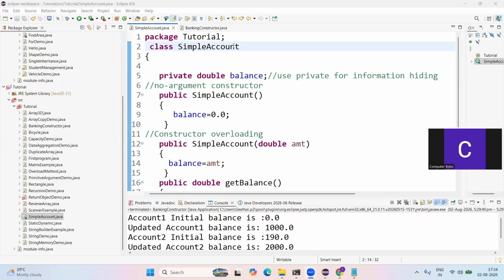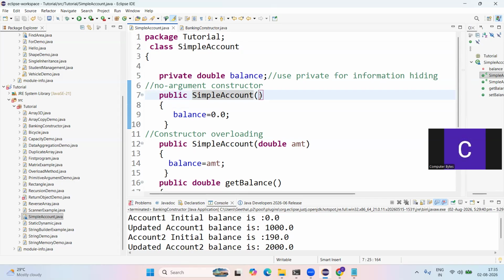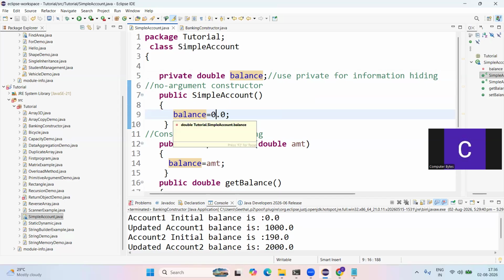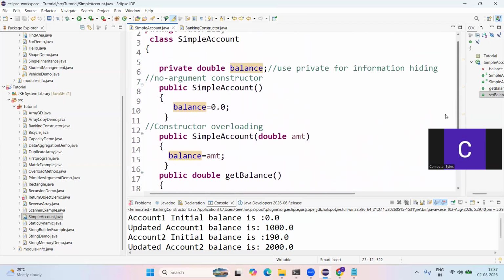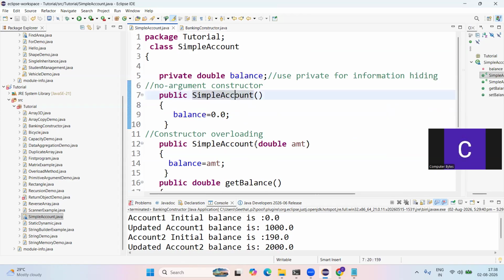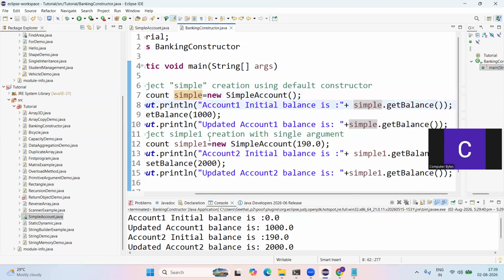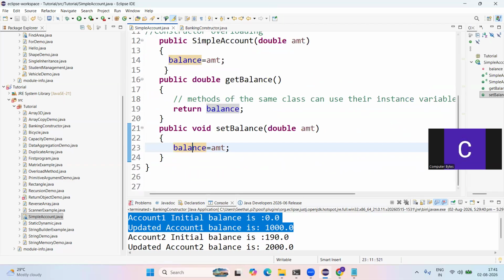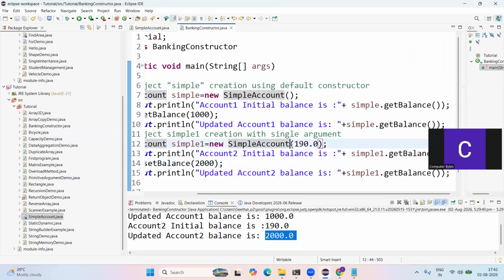Java Constructor Overloading Explained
**Java Constructor Overloading Explained | Beginner-Friendly Tutorial**

In this video, you'll learn the concept of **Constructor Overloading in Java** with simple explanations and practical examples.

* What is constructor overloading?
* Why do we use constructor overloading?
* How Java differentiates overloaded constructors
* Step-by-step coding examples
* Program output and detailed explanation

Constructor overloading allows a class to have multiple constructors with different parameter lists, making object creation more flexible and improving code readability. This tutorial is perfect for beginners, college students, and anyone preparing for Java programming interviews or exams.